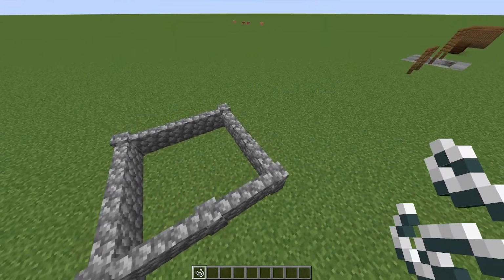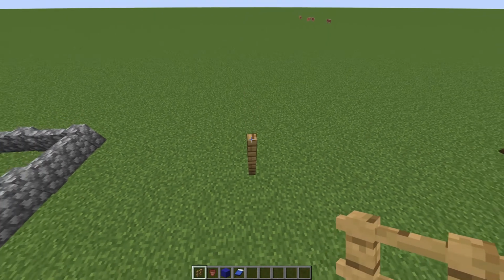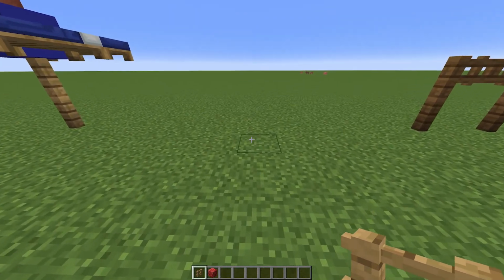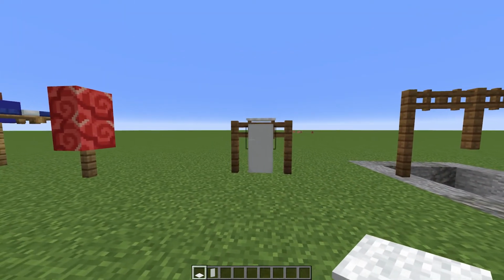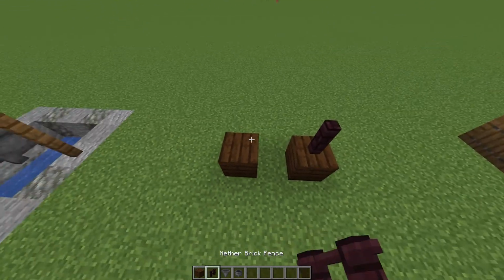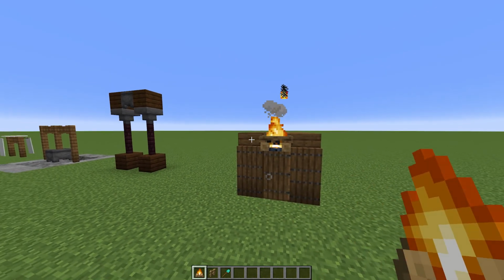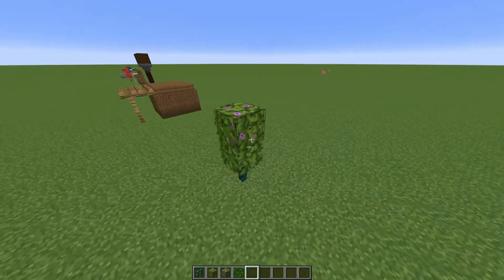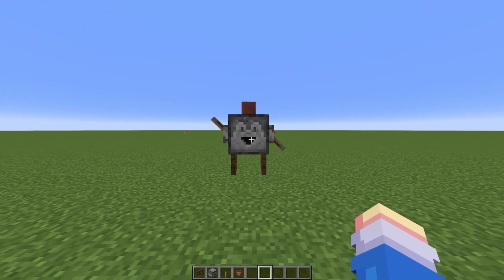10 Fence Build Hacks In Minecraft Java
10 Fence Build Hacks In Minecraft. Here are some of the best build hacks using fences in Minecraft!

🖱️Gaming Setup:
► Keyboard: IBuyPower
► Mouse: Glorious Model O
► Microphone: Maono
► Headphones: Sony Dynamic Stereo Headphones

Contents
0:00 Intro
0:05 Wall Pillars
0:10 Beach Umbrella
0:30 Kabab Pole
0:40 Bathroom Towel
0:50 Cauldron Well
1:00 Small Arch
1:10 Easy Overhangs
1:25 Small Azalea Tree
1:35 Jeff
1:45 Outro/Subscribe to me

Not Minecraft, But Water Rises or Minecraft, But Lava Rises, or any other but challenge like that. This is a speed run / speed runner of Minecraft against a killer / assassin but it is me building 10 fence build hacks in minecraft 1.18 / 1.8 made by people like Mumbo Jumbo or grain! its very funny and fun. I also would watch Tutorials in Java Minecraft.